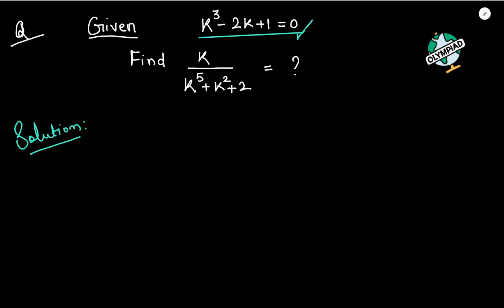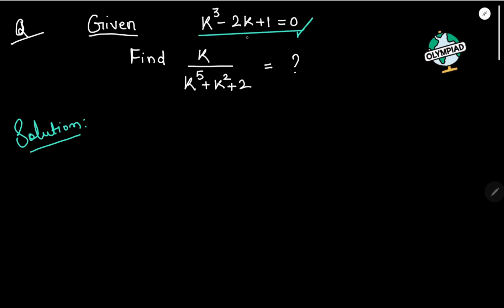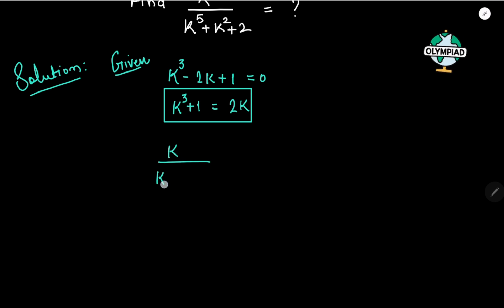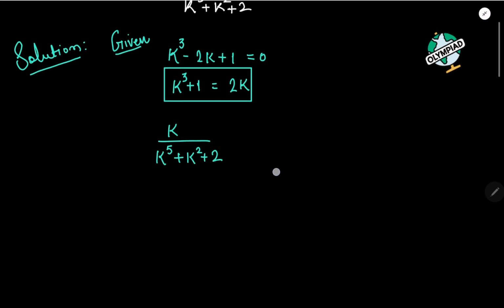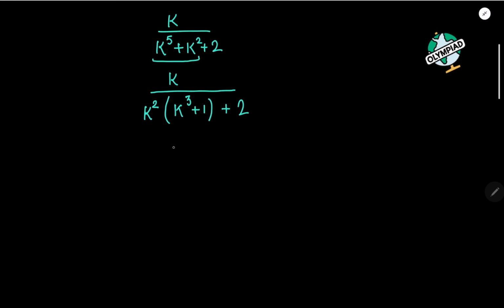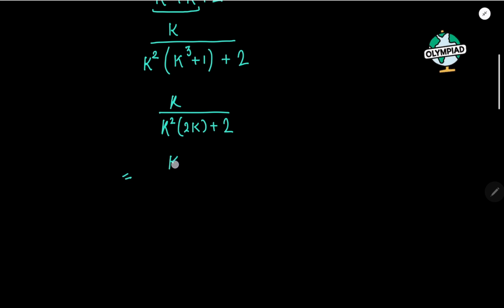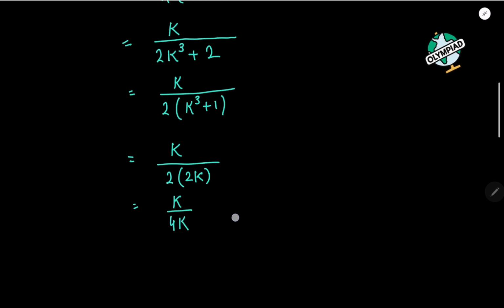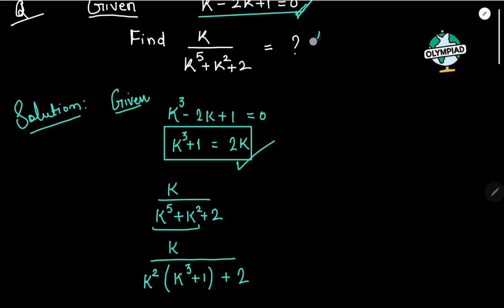Class 8-9 maths olympiad | MATH TRICK YOU WILL NEVER FORGET